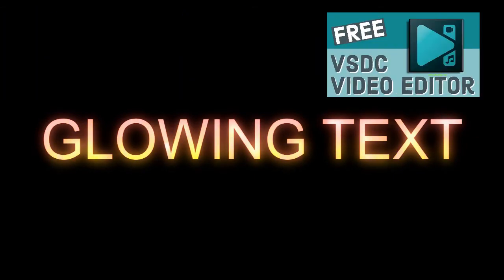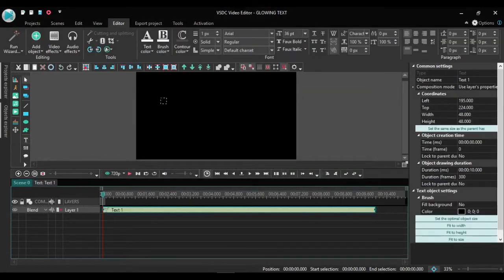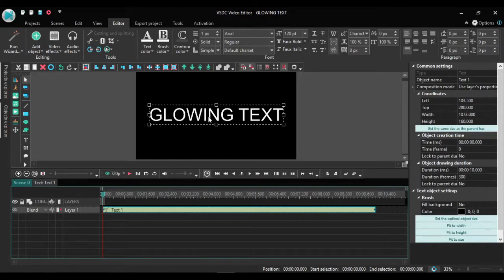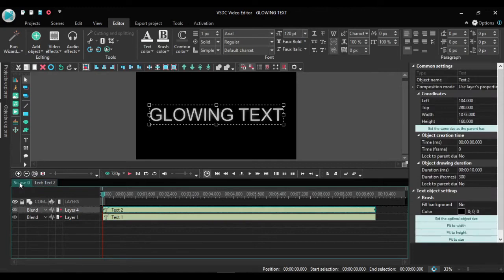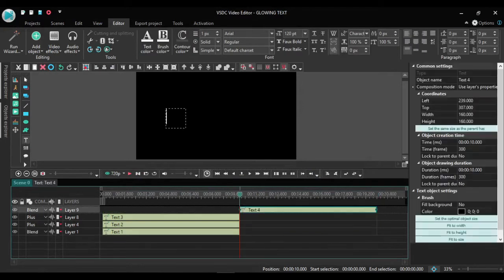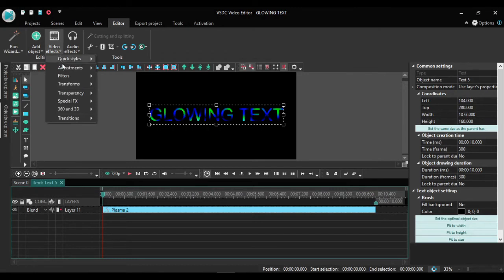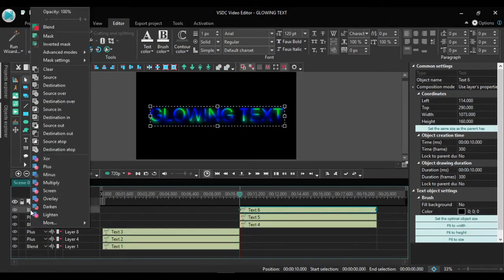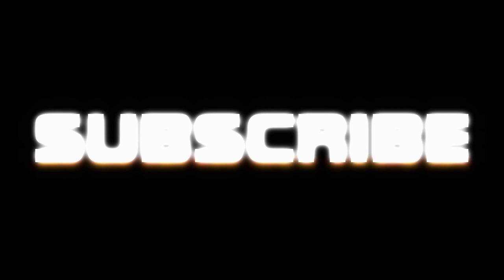How To Make A Glowing Text Effect in VSDC - VSDC Tutorial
Learn how to make glowing texts in VSDC video editor

Free Diploma Courses.
Empower yourself by taking on a free course today from any field of your choice. Use the link below to start your free Diploma Course.

God bless